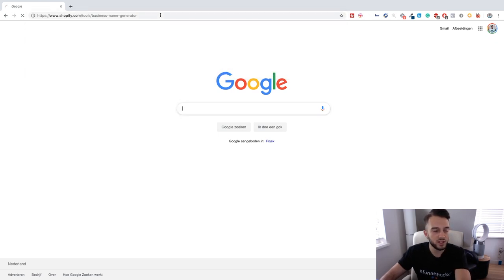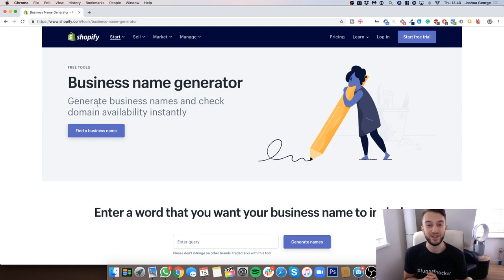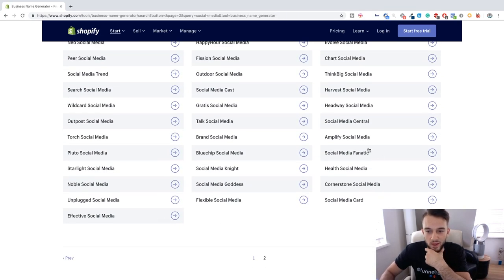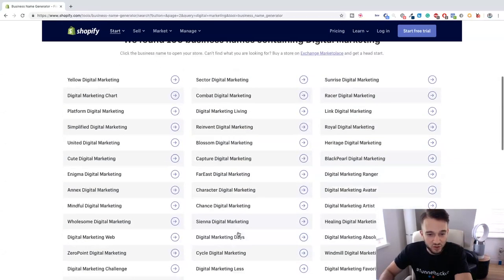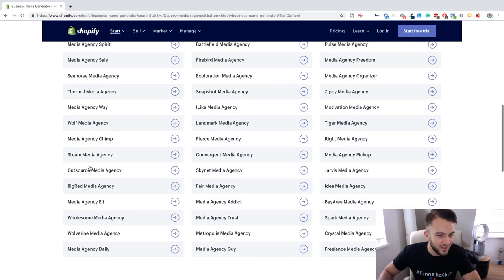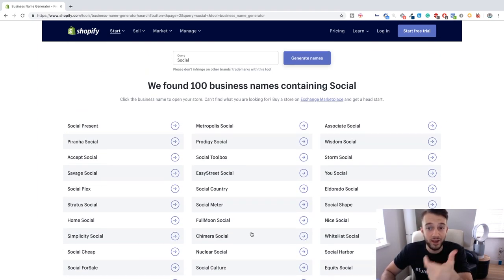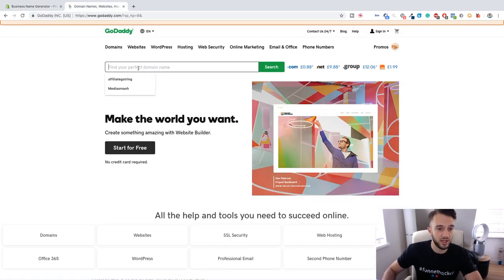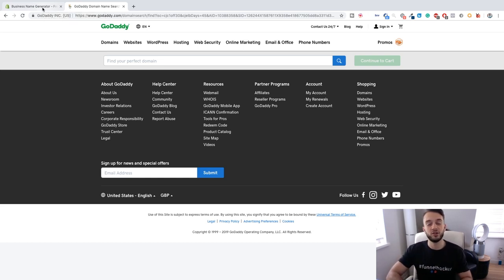HOW TO FIND A NAME FOR YOUR (SMMA) SOCIAL MEDIA MARKETING AGENCY